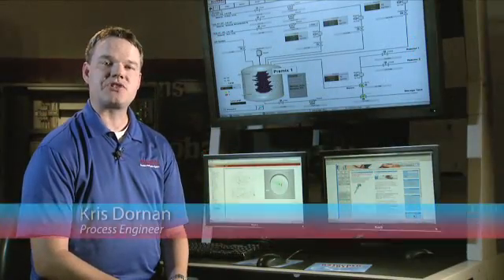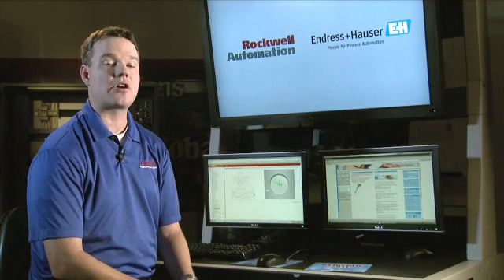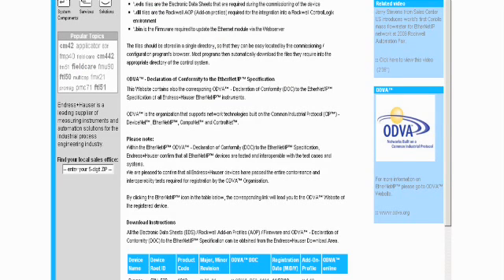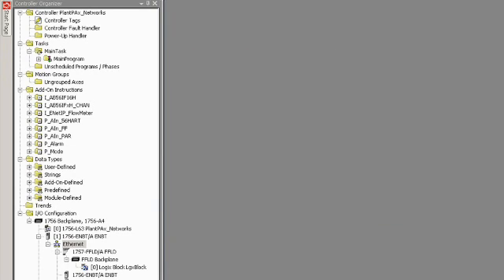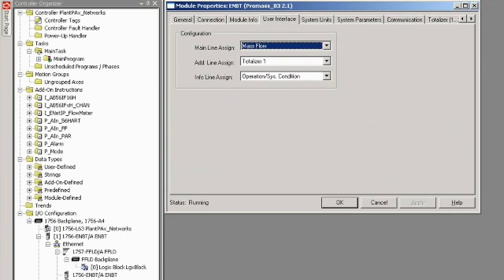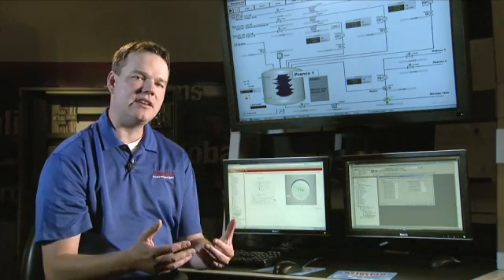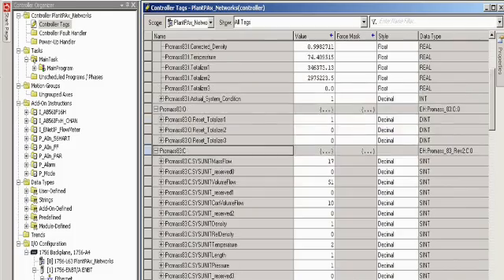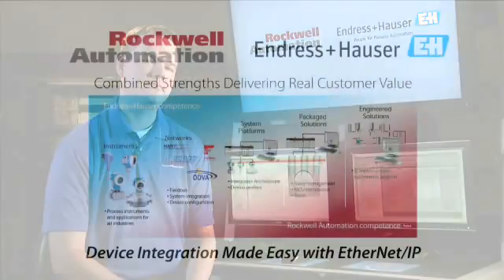How to Integrate an E+H Flowmeter in RSLogix 5000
Como integrar un Medidor de Flujo E+H en RSLogix 5000

Allen Bradley, RSLogix5000, RSLogix, PLC, Controllogix, Rockwell, Software, Automation, AB, Programmer, Programador, Controlador, Controller, E+H,